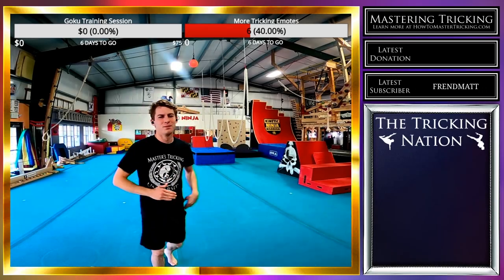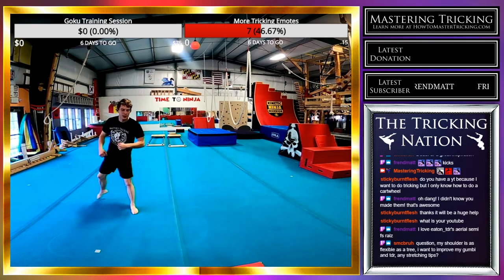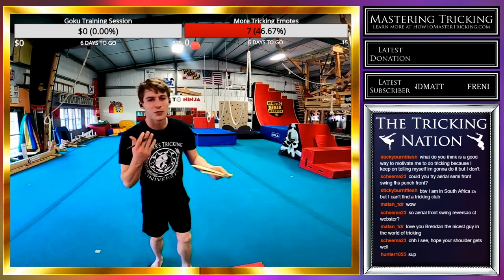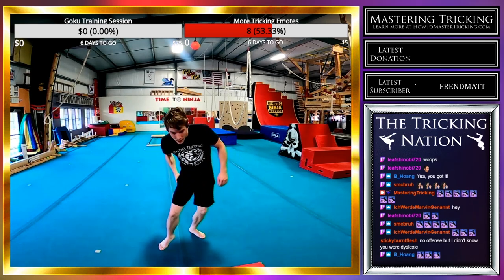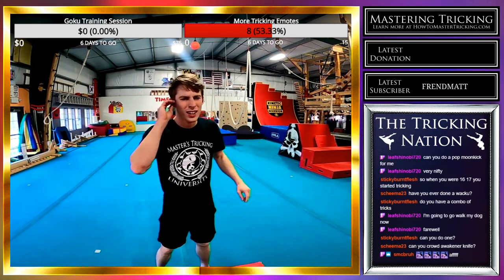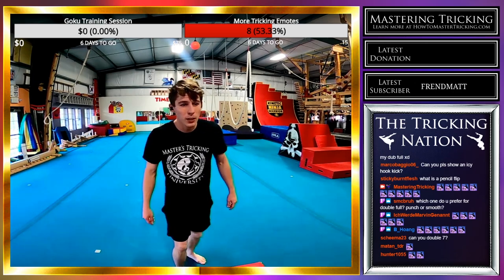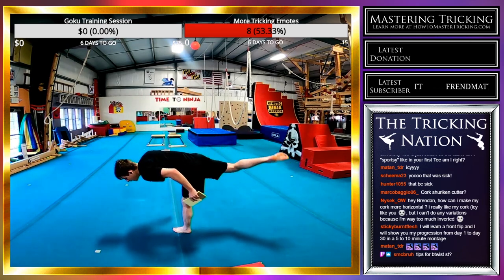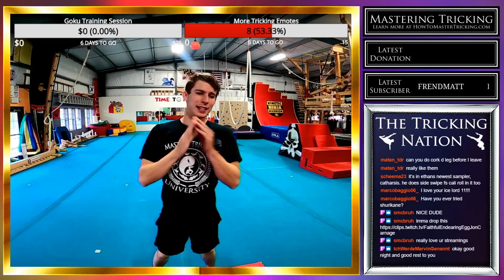Drilling & Grinding Aerial-S FS-Raiz | Full Twitch VOD from 10/18